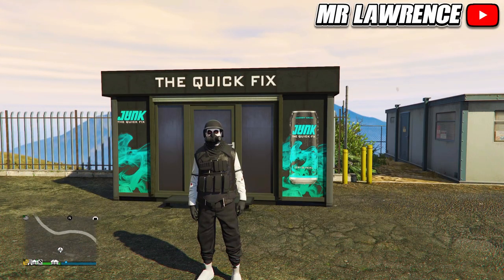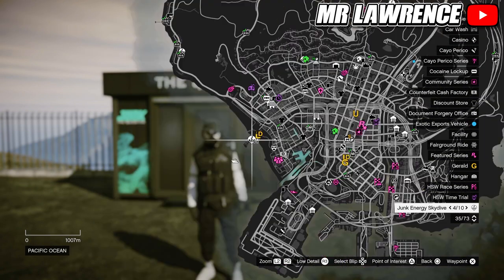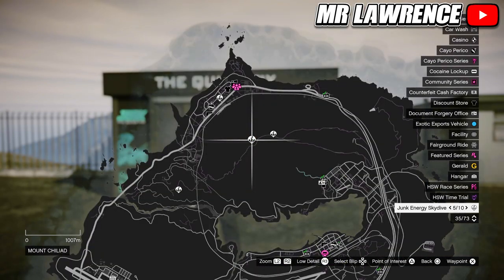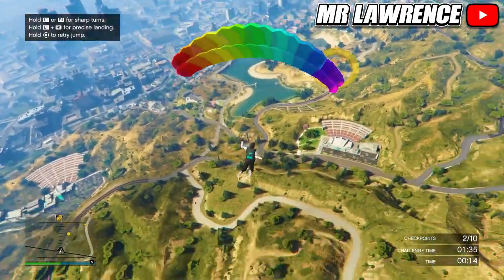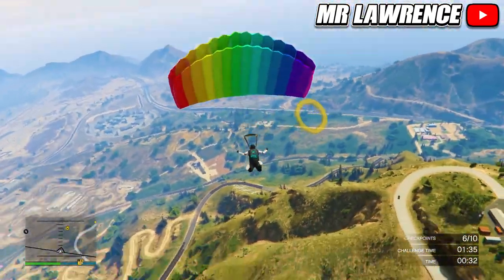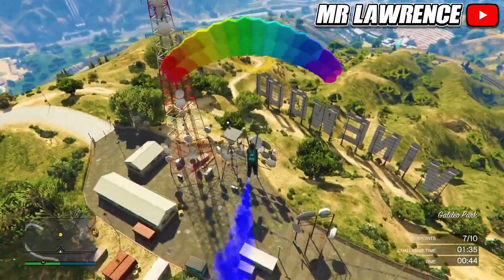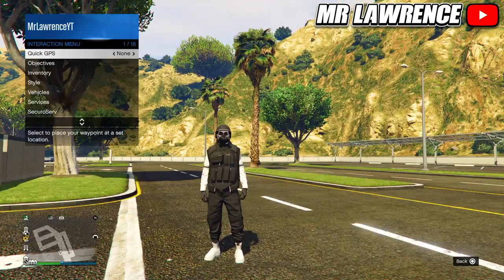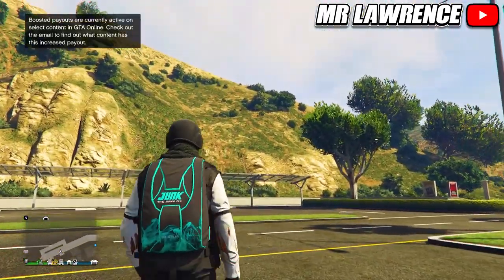EASY HOW TO UNLOCK THE JUNK ENERGY PARACHUTE BAG! (New Parachuting Event Locations Guide GTA Online)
- Mr Lawrence 💎